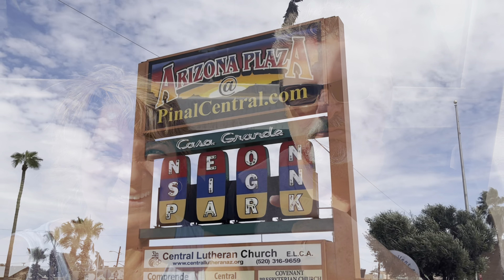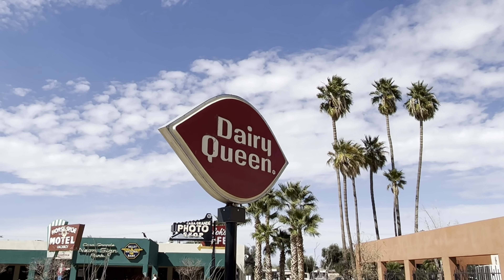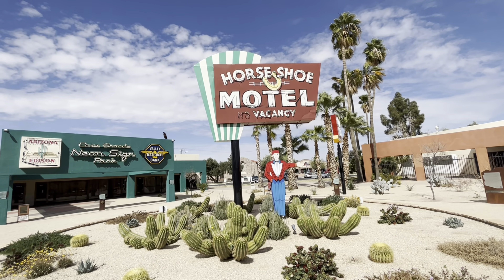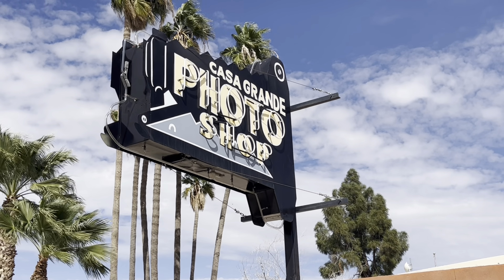Historic Downtown Casa Grande, AZ // Full-Time RV Life //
Casa Grande, Arizona is another cool southwestern town to explore! We had a great time walking around the historic area and reading about the old buildings.  There are many art instillations and murals to see, too.  You can easily walk to the Neon Sign Park from Main Street and that was awesome!  Such neat history with all of these signs. 😊 Check out the downtown area if you are in Casa Grande. 😉👍🏻